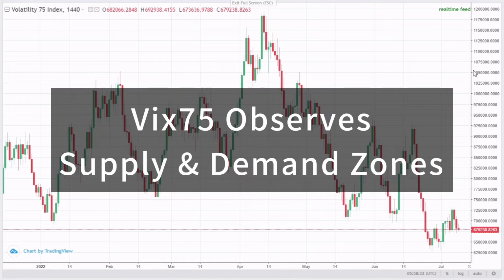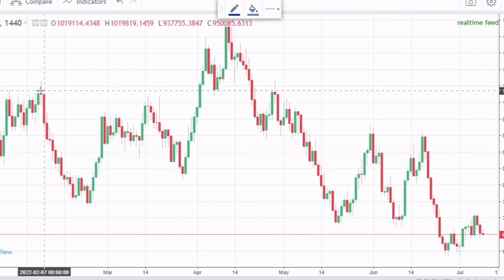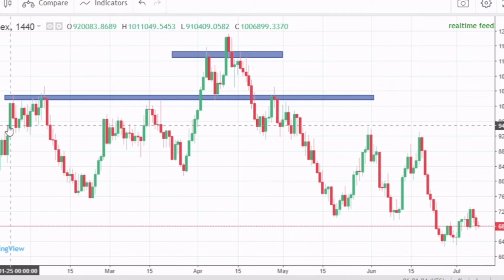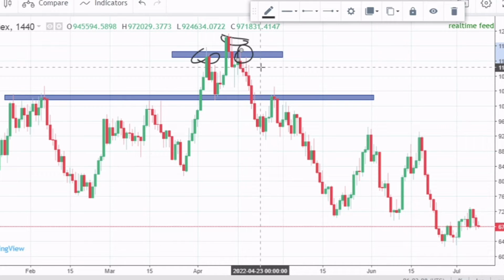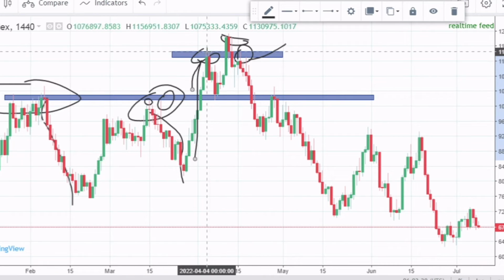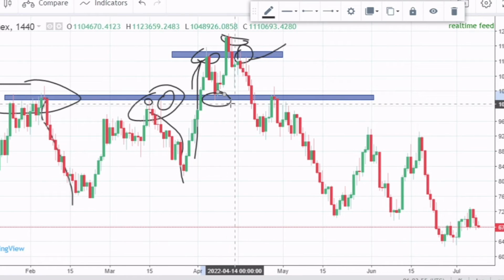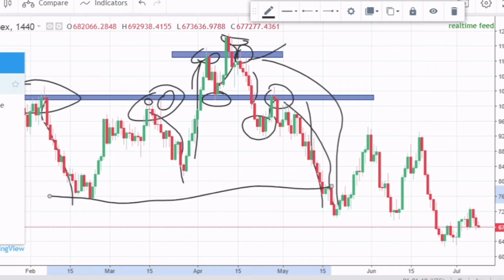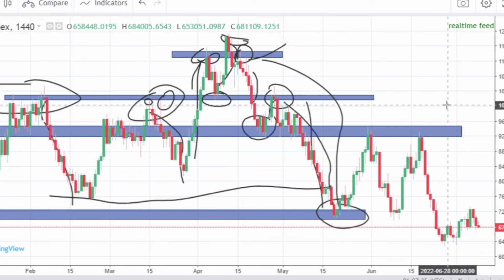Why forex traders love trading VIX75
In this video i demonstrate why traders love trading vix75 to make money
VIX75 Does observe demand and supply zones